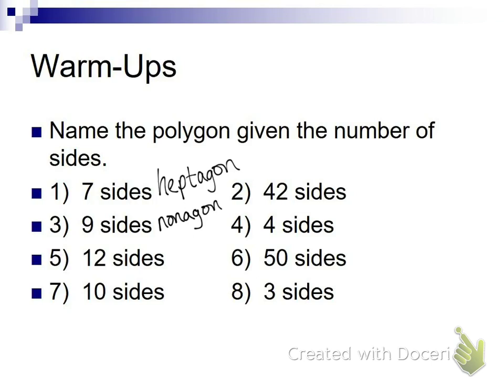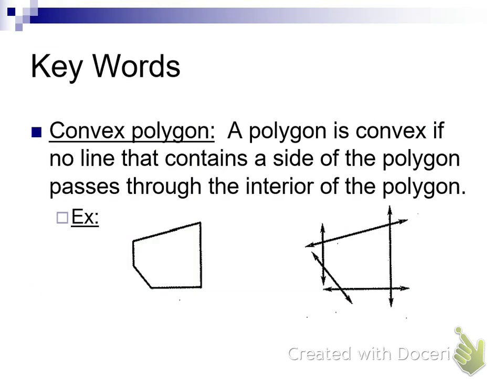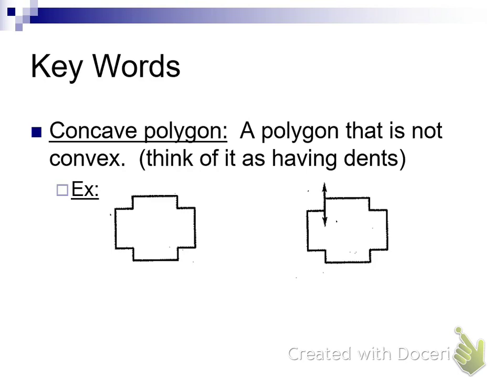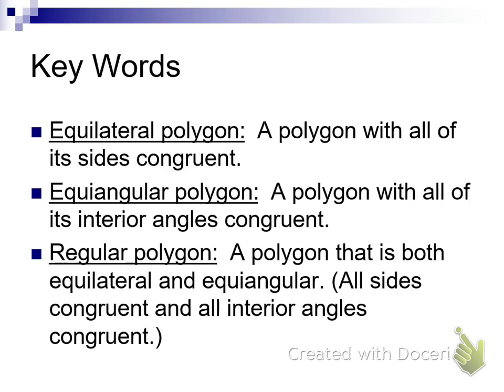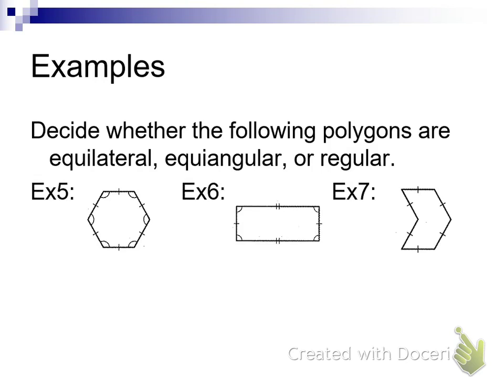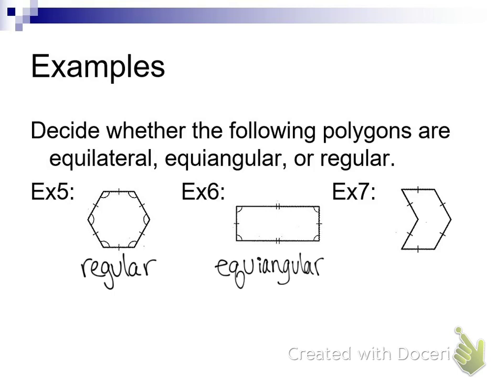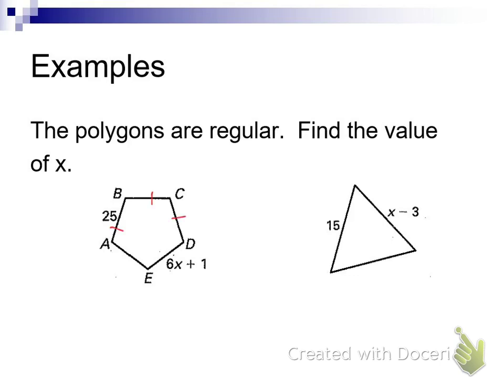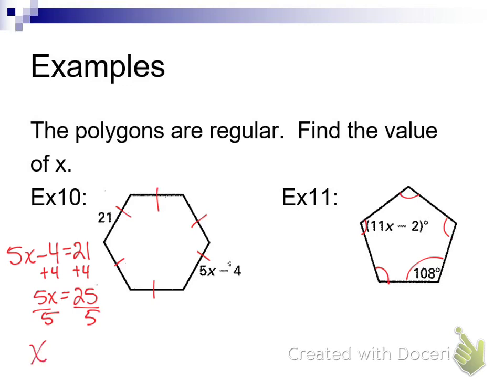Geometry 8.1 Notes